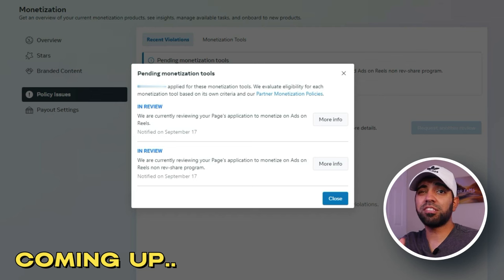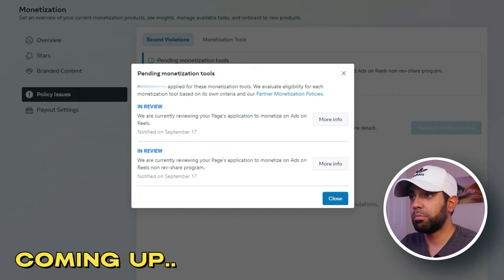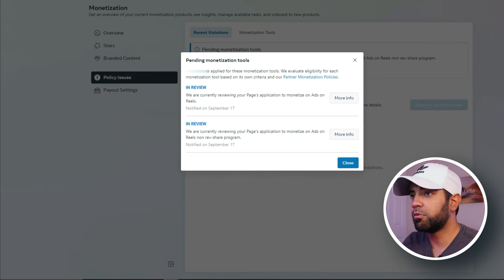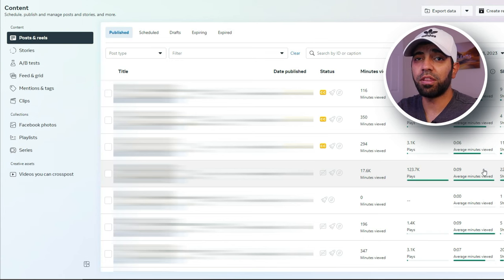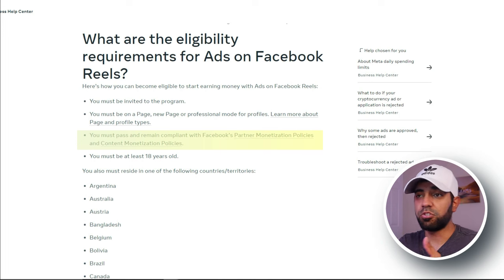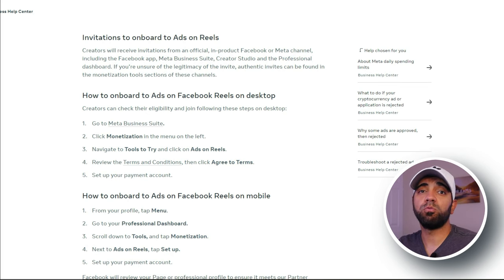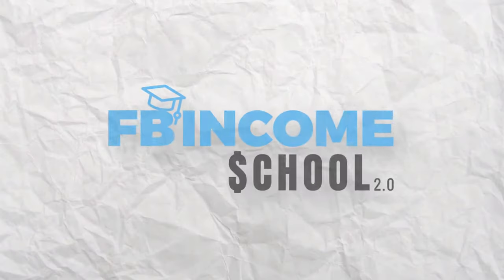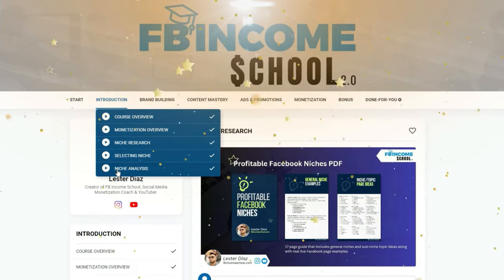How To Get Invited To Monetize Your Reels: Ads on Reels Eligibility Requirements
In this video I show you how to get invited into ads on reels monetization program. These are the ads on reels eligibility requirements.

For YouTubers & content creators looking to work 1-ON-1 with Lester!

Free training: How I made $23,197.10 in 90 days as a content creator